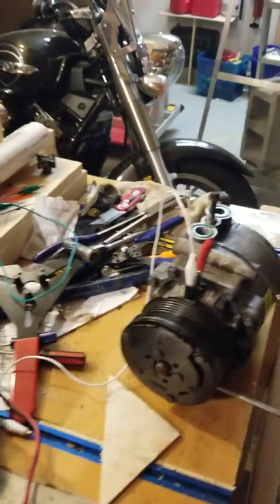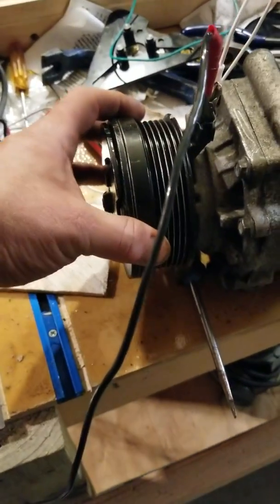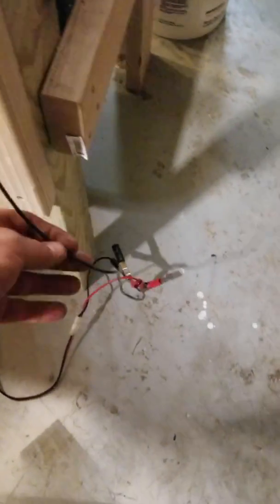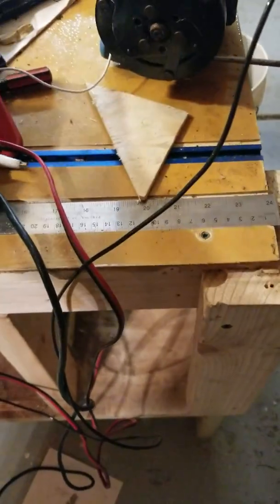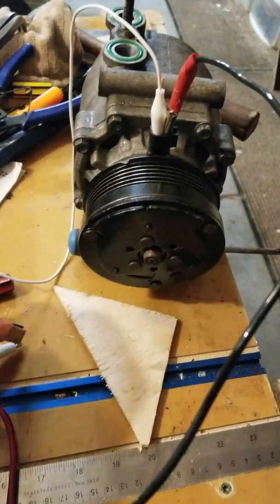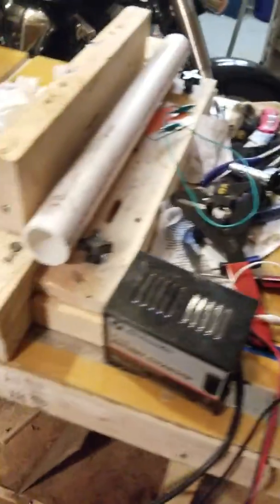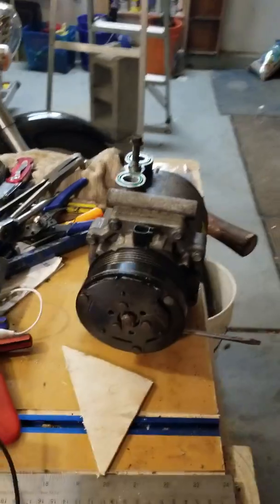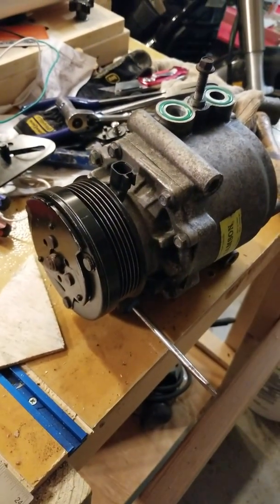AC Compressor Bench Test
Cleaned up a non functioning AC compressor. Bench tested it after cleaning out all the rust. Now functioning